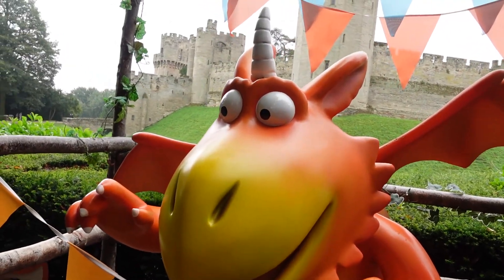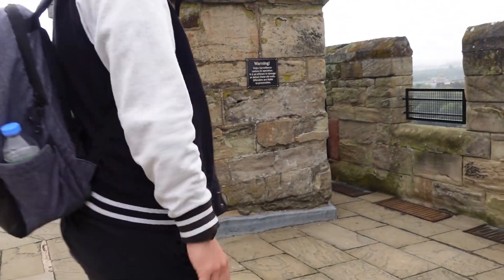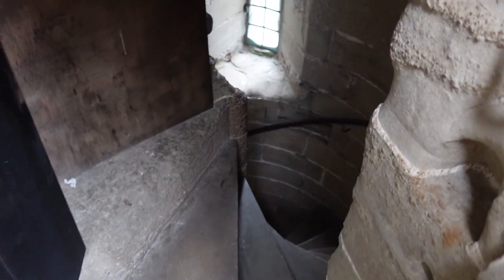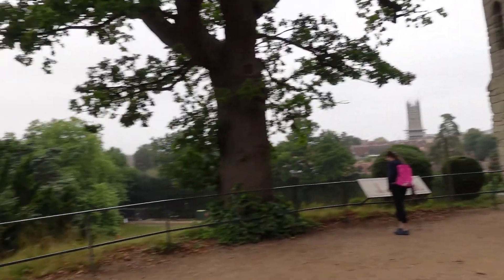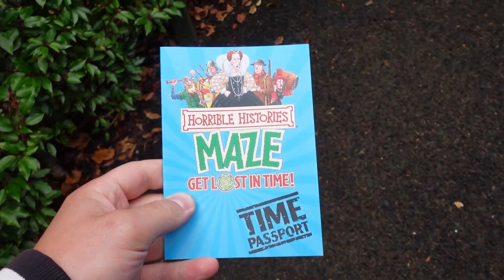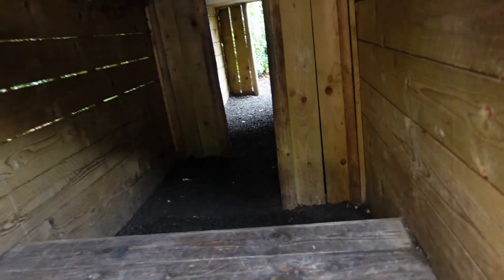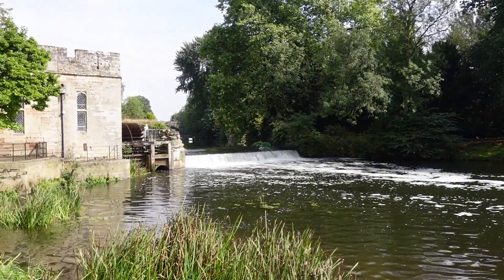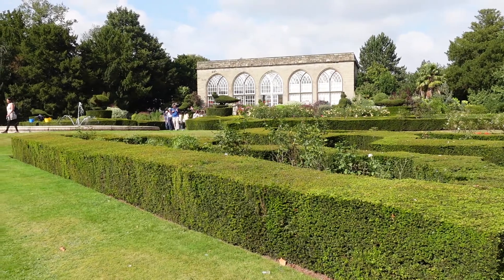We Got Lost In A Horrible Histories Maze! | Warwick Castle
Join us at Warwick Castle for our 1st visit as we enjoy an outrageously fun day out at one of the UK's top visitor attractions.

The vlog begins in the castle grounds next to the playful dragon Zog before we head through the gates in the hunt for a morning coffee and make friends with the resident peacocks.

We then start our adventure with a walk along the castle walls & ramparts where Josh's mum Fiona is left clinging to the towers for dear life. We get some great views of the castle and the town of Warwick though.

Safely back on solid ground it's time to tour The Great Hall & staterooms to discover some of the secrets of Warwick Castle's history before that must-see attraction - the cafe!

Fueled and raring to go we take on the Horrible Histories Maze and very quickly... get lost! Eventually we are all reunited and leave the maze victorious before heading down to the River Avon and the old mill.

Next up is a real treat as we discover the giant Warwickshire Castle Trebuchet before exploring the majestic peacock garden.

Then the highlight of the day, the bird show, Falconers Quest, as we witness birds of prey soar, swoop & hunt right above our heads in a spectacular falconry display.

As we prepare to leave Warwick Castle we discover the Kingmaker exhibition, a walk-through depiction of the castle's history where Jason gets absolutely spooked by the mannequins (and some real people).

That brings a truly amazing day out (and this video) to an end and the best thing is, as Merlin Passholders it was absolutely free. Enjoy the video!

If you are planning a visit to Warwick Castle, why not join us to see what happened when we spent the night there in this video

Video Timestamps & Points Of Interest
00:00 Our day out at Warwick Castle
01:56 Walking the walls at Warwick Castle
05:37 A tour inside Warwick Castle
08:19 The Horrible Histories Maze at Warwick Castle
11:58 The Warwick Castle Trebuchet & Old Mill
14:50 Falconers Quest - The Warwick Castle Birds Of Prey Show
17:07 Kingmaker Exhibition at Warwick Castle

We're Jason & Josh, welcome to our World. We upload brand new vlogs every day so whatever we get up to you are right there with us.

We love to travel so we are always on days out, road trips around England or exploring our home county of Kent & hopefully one day soon, back on a plane to far away places. We also love a bit of Disney round here so you will often see a bit of the magic sprinkled in to our day.

Whilst we are nearly always on an adventure & living life at a fast pace, we do occasionally take some time to chill and invite you in to our home with Josh's mum Fiona and our 9 cats for an insight in to our daily life.